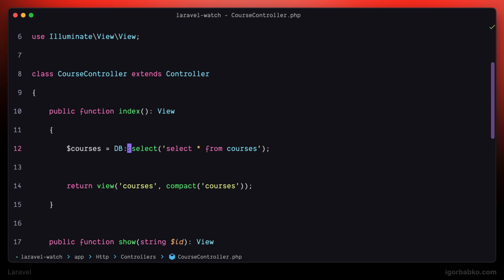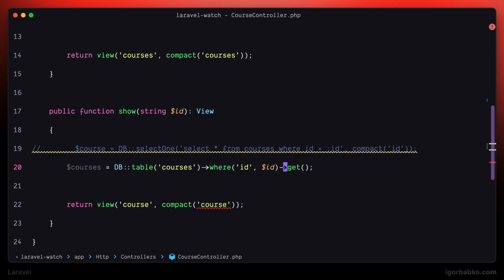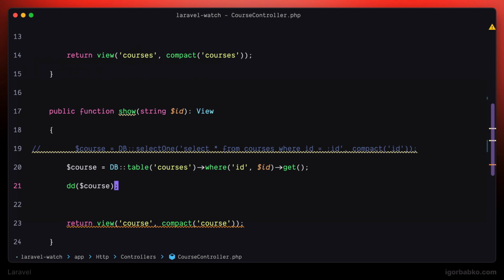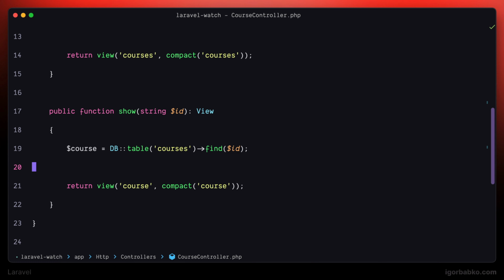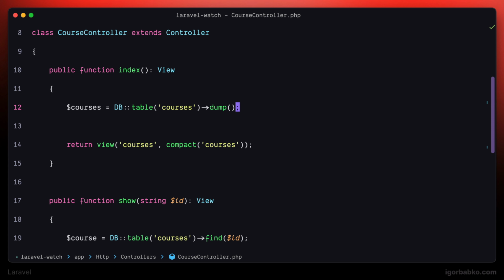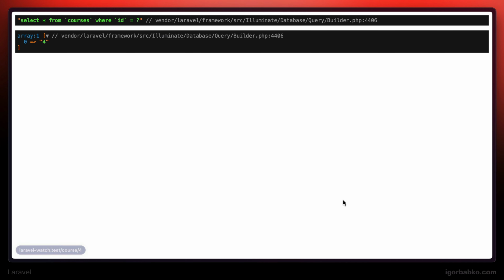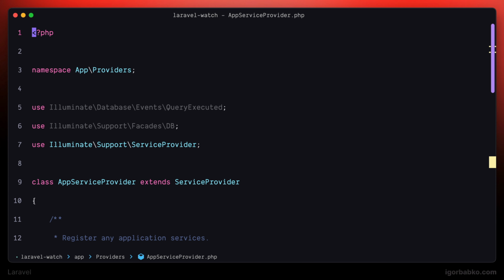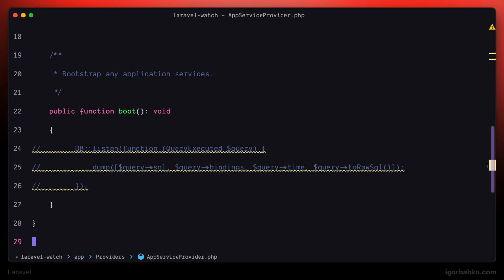Laravel For Beginners #26 - SQL query builder